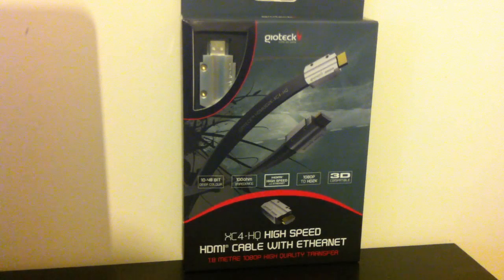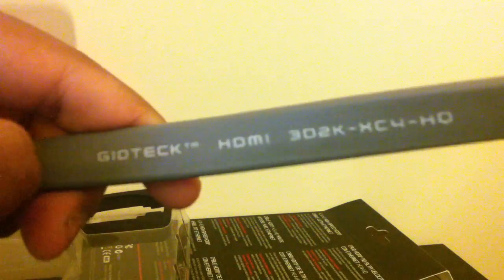Gioteck XC4-HQ 3D HDMI Cable Unboxing Video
Make sure to become a buddy by rating the video, commenting and leaving a subscription!
Want Fullscreen Partnership? Apply here!
There is a high chance of getting accepted if you try through me and that link so go ahead! Fullscreen are honestly one of the best networks out there.